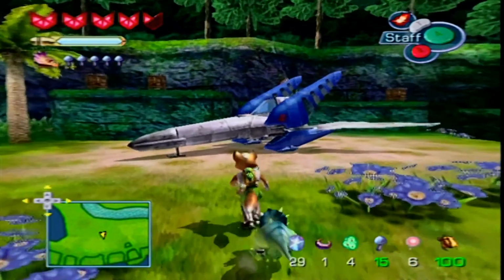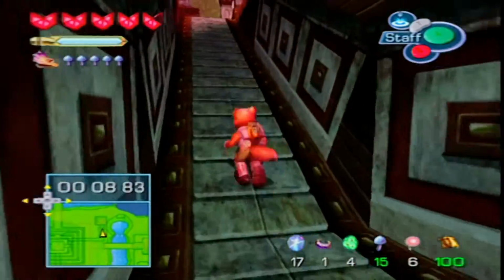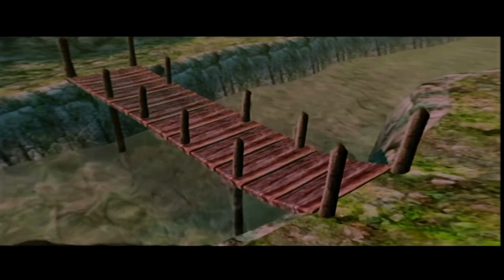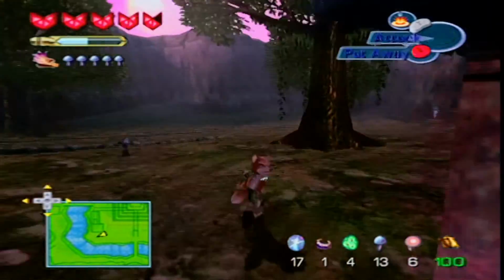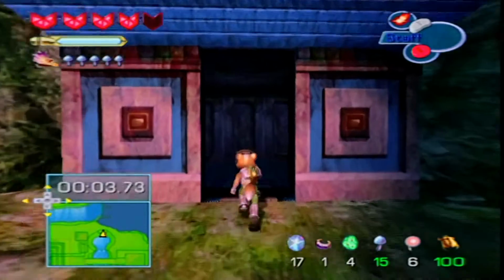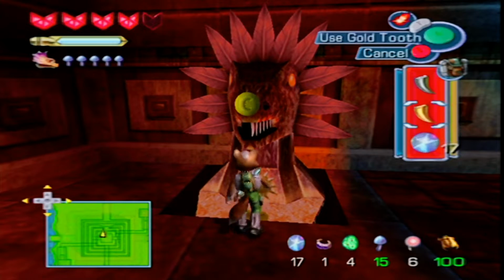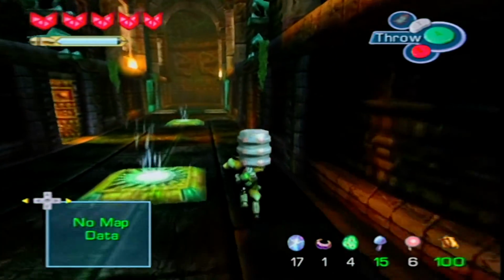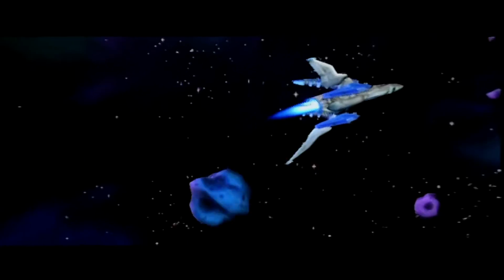Star Fox Adventures [12] - Walled City & King RedEye Boss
Part 12: We head for the Walled City to rescue Tricky's dad, the King EarthWalker. This place is run by the T-Rex tribe called the RedEye. We must solve the Sun & Moon puzzles of the main temple to free Tricky's dad, then find the Gold & Silver dinosaur teeth to gain access to the boss and third SpellStone.